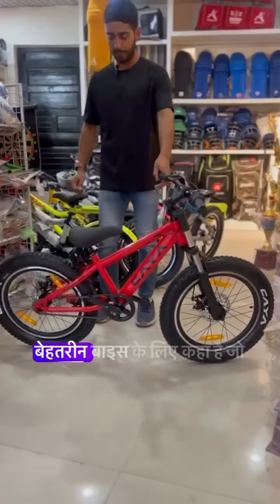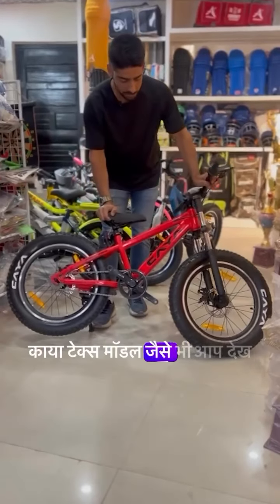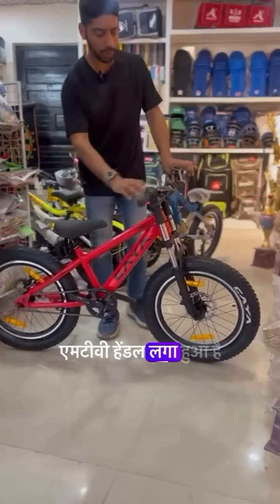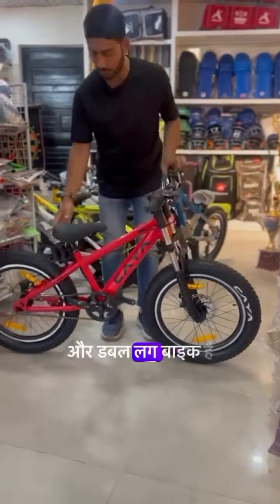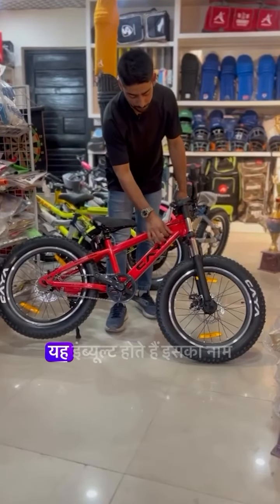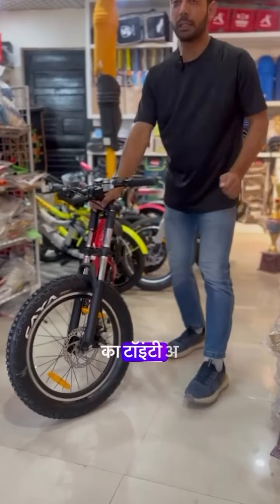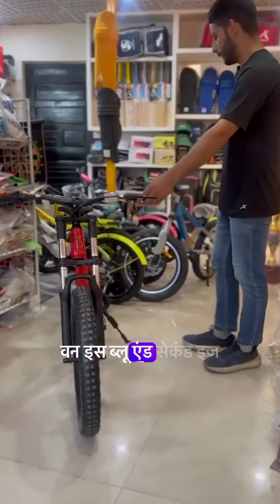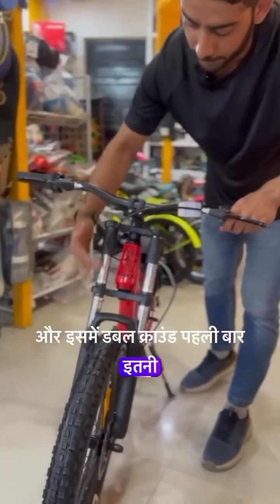Dealer's Feedback: Why the Caya Tex 20 is the Perfect Kid's Bike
Dealer’s feedback on the Caya Tex 20: A stylish, sturdy bike that kids love, featuring top-notch elements like dual suspension and fat tires for a smooth ride. A true game-changer in kid’s bikes.

[ best bicycle brand in india, best bicycle brand, top bicycle brand in india, indian bicycle brand, electric bicycles, all-terrains bikes ]